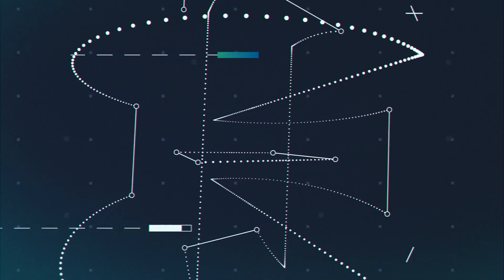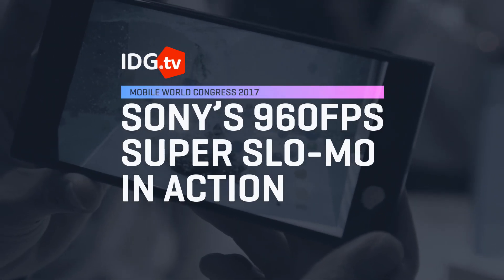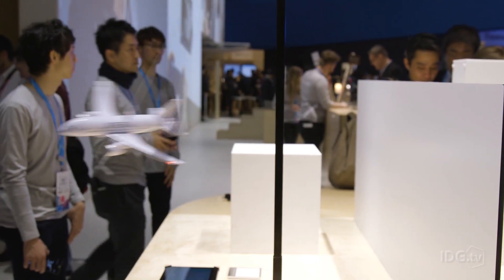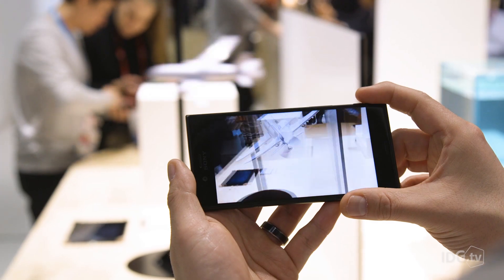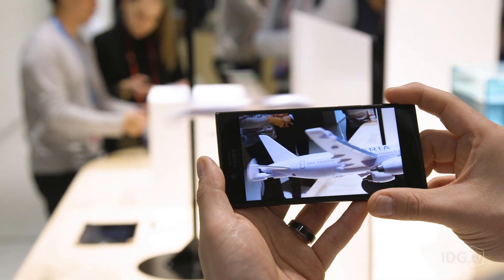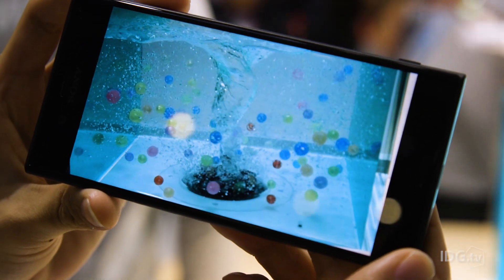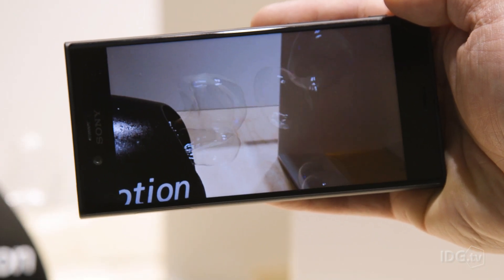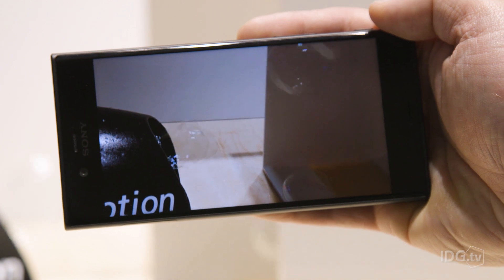O novo efeito de slow motion do Sony Xperia XZ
O editor da Greenbot, Jason Cross, mostra o modo de slow motion insano de 960fps do Xperia XZ Premium em ação